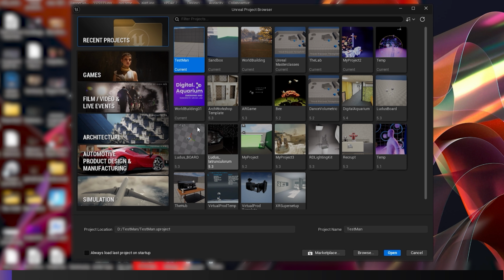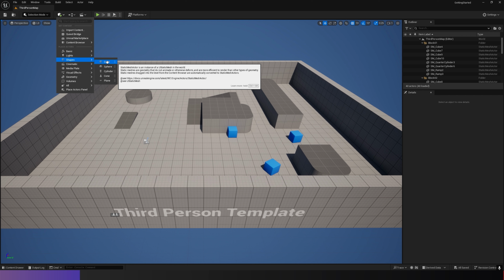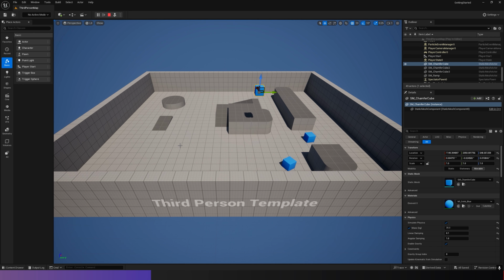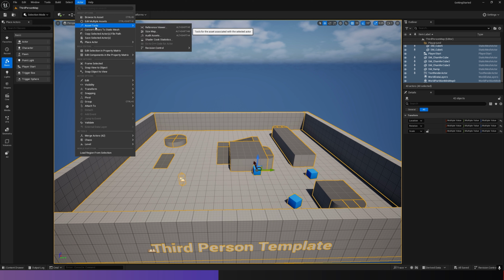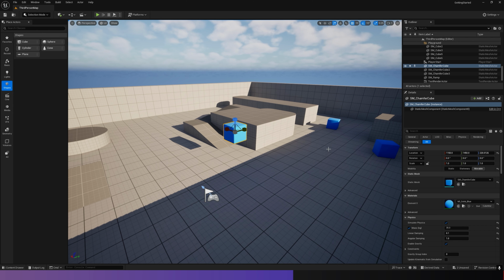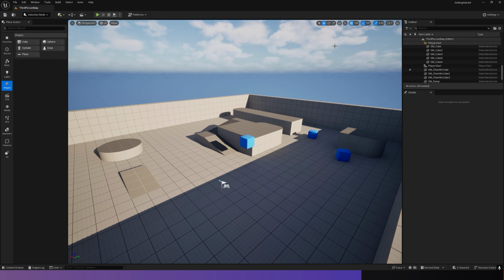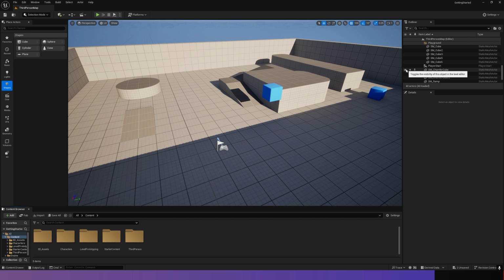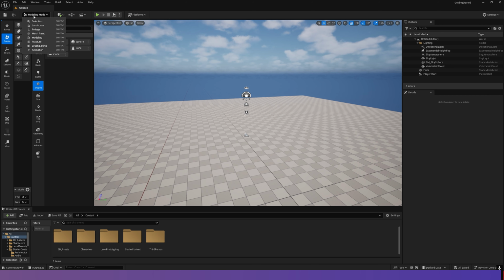UE Series: Interface and Panels (Getting Started)